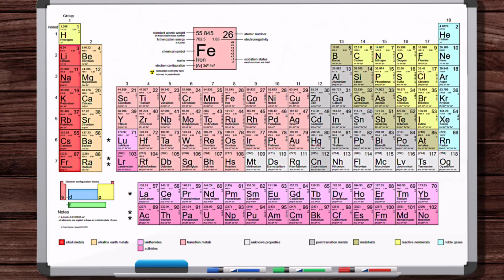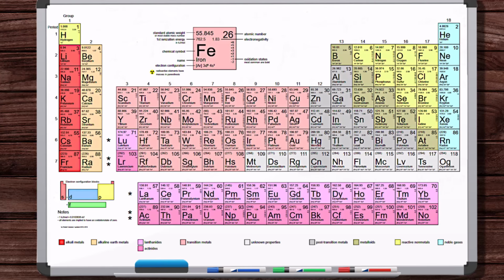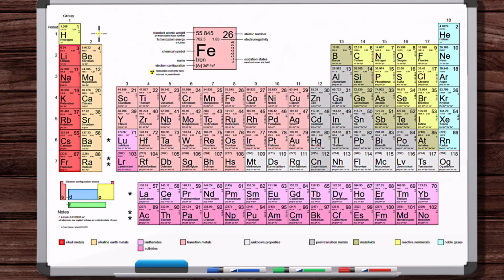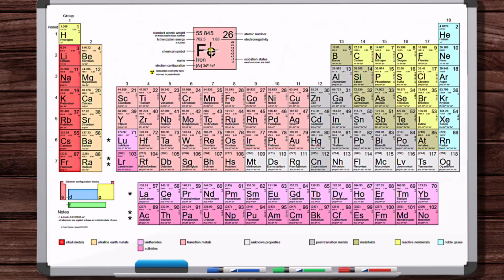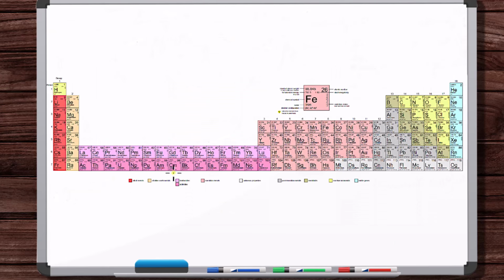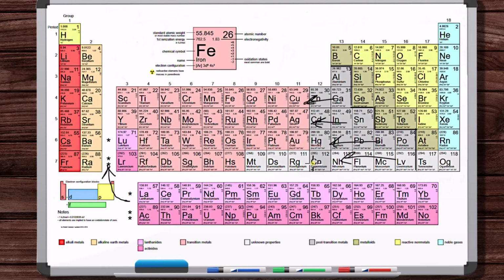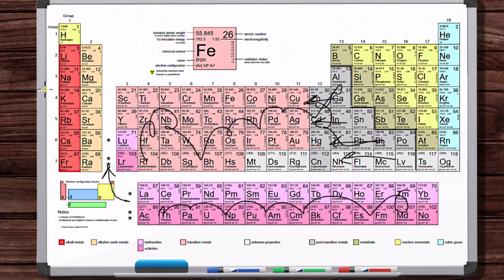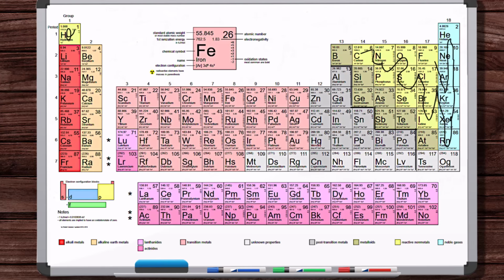Basics of the Periodic Table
The Periodic Table of Elements is one of the most recognizable figures in all of science. In this video, we cover the basics of the periodic table.